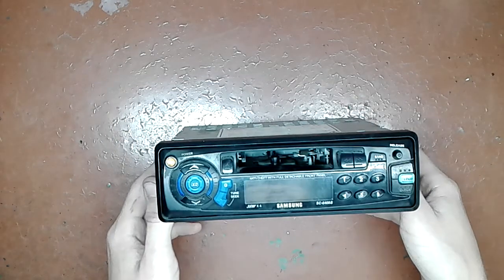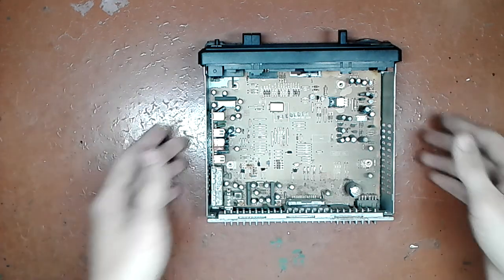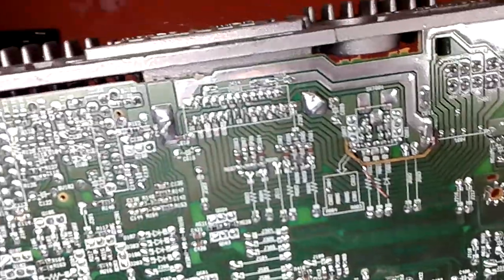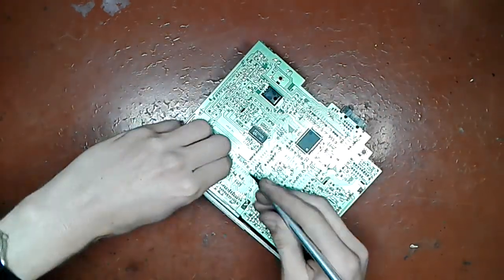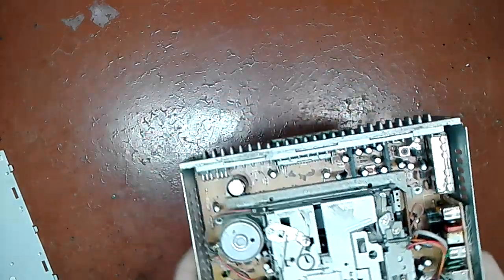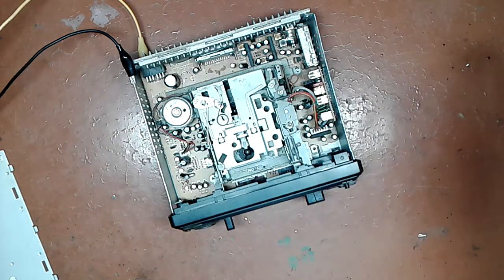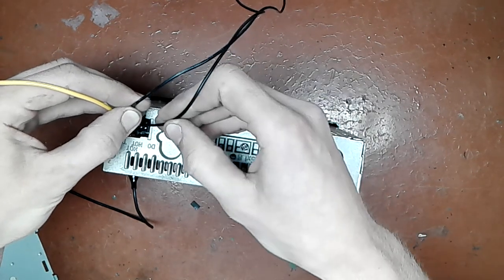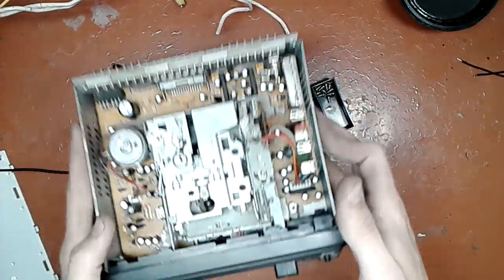Car stereo repair #2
Complaint was that the tuner works erratically, audio will cut out after some period of time.